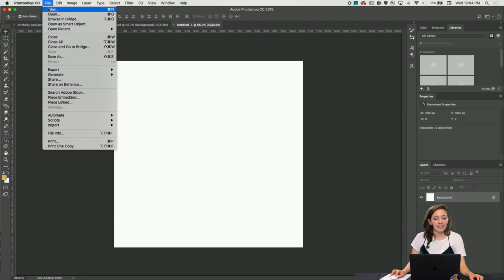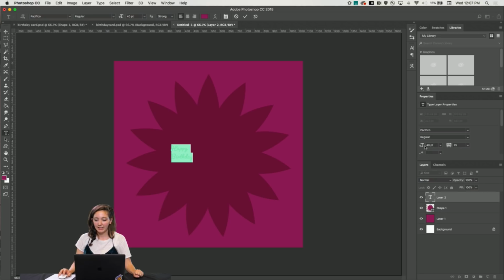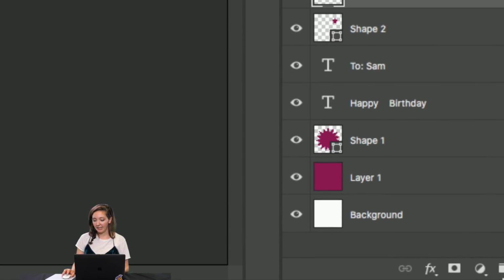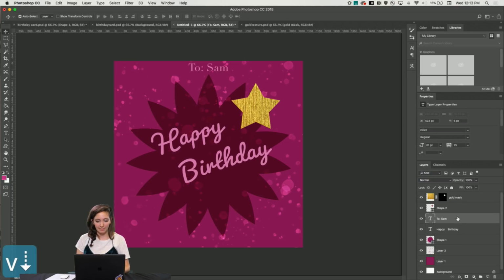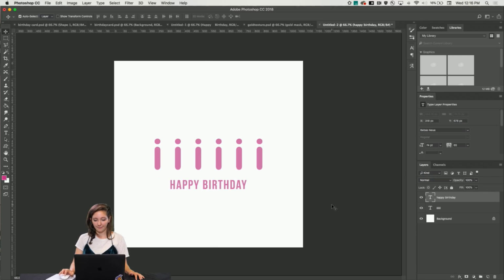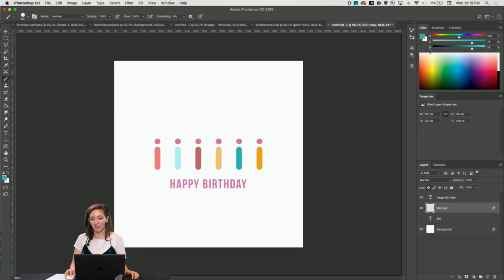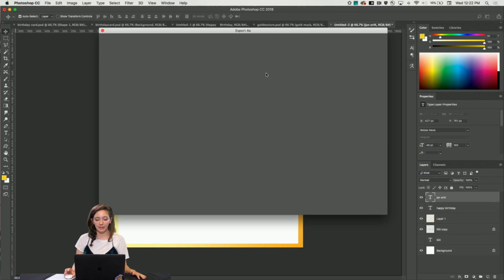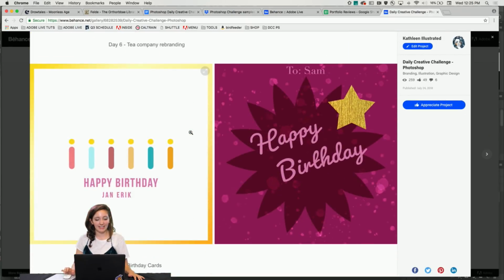Photoshop Daily Creative Challenge #7 | Adobe Creative Cloud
Join your host Kathleen as she teaches you the basics of Photoshop through 9 simple daily challenges.
Complete 7 challenges before August 4th and you'll be on your way to learning the basics of Adobe Photoshop CC.